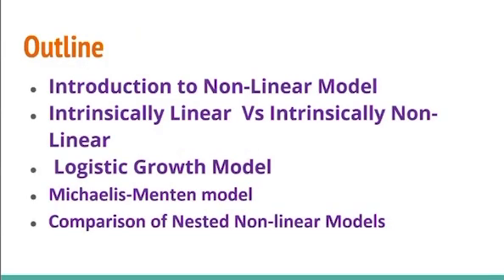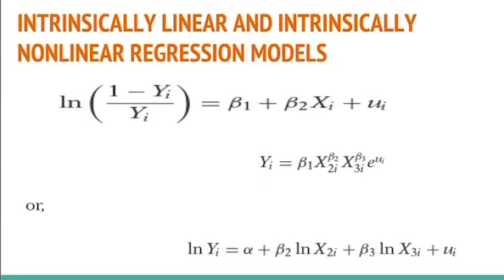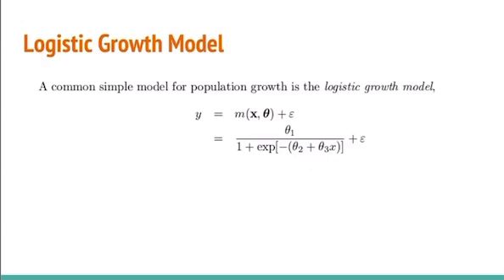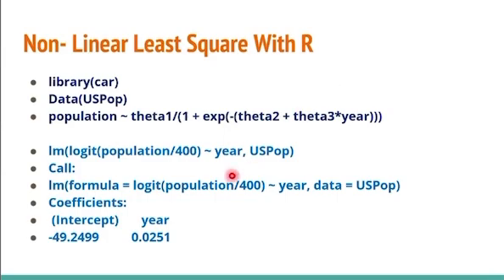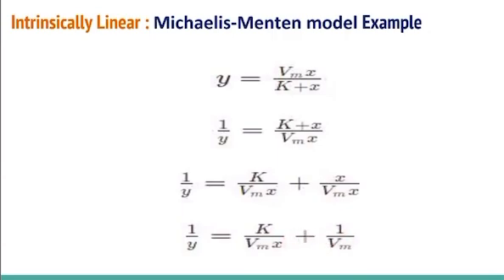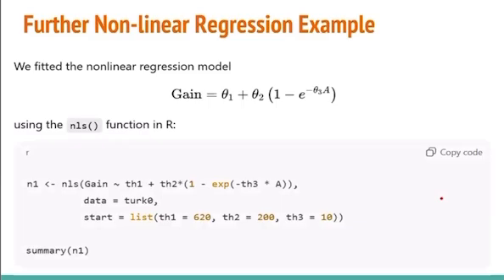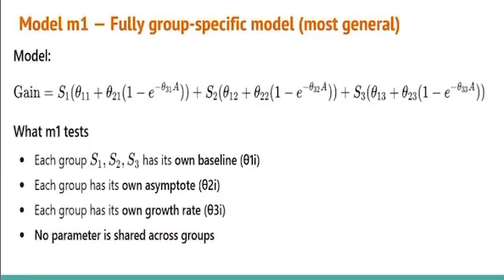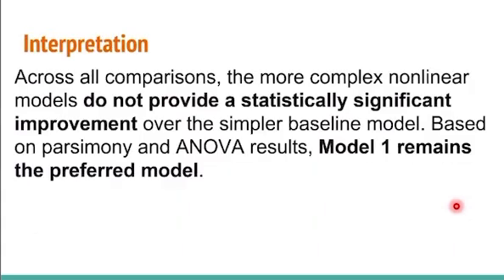STAT 5302 Fall 2025: Non Linear Models